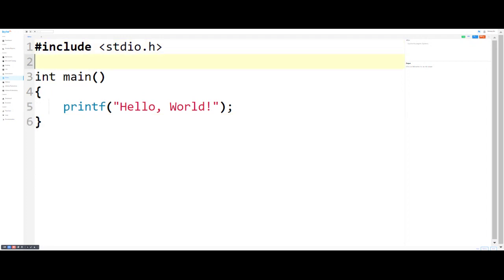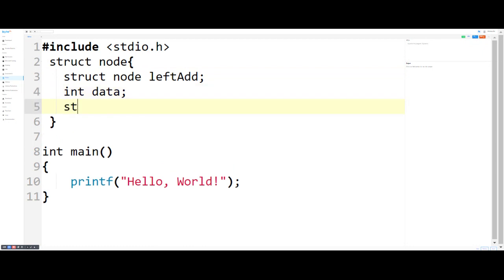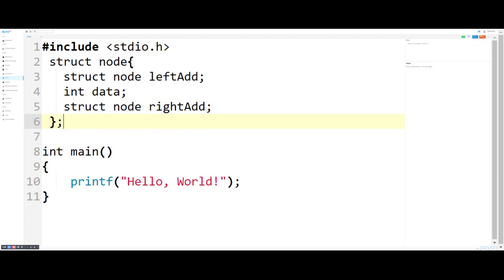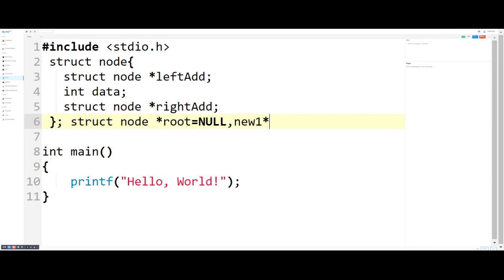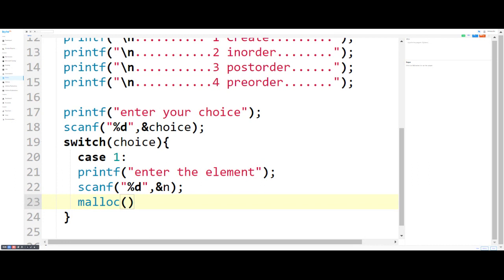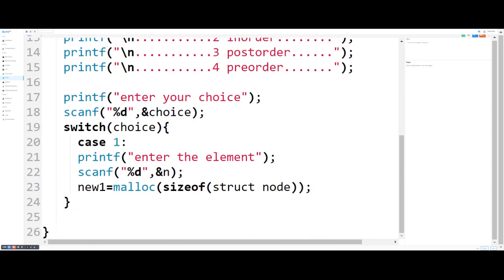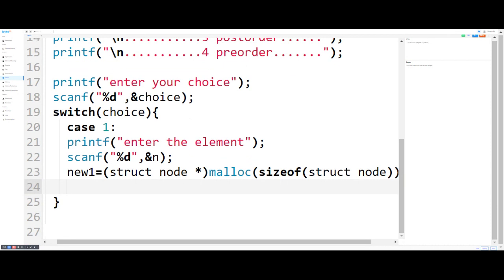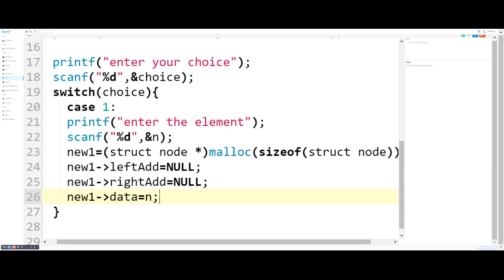Binary Search Tree in C Create| Inoreder